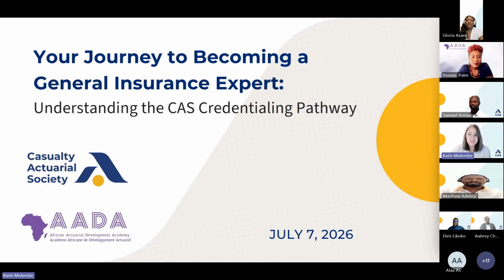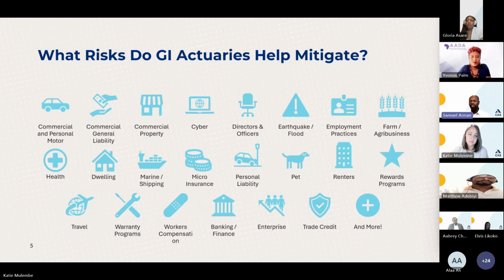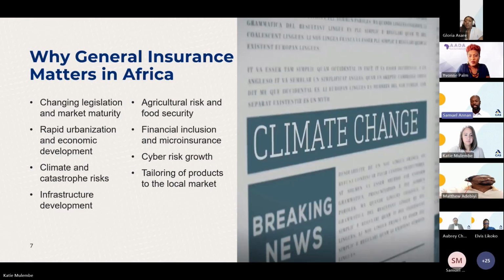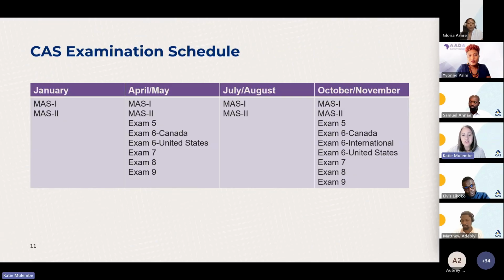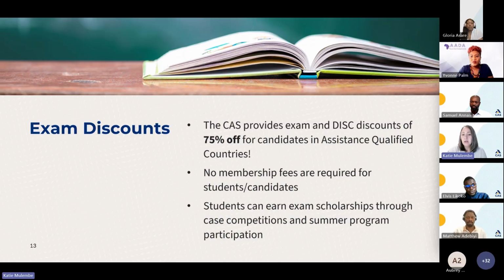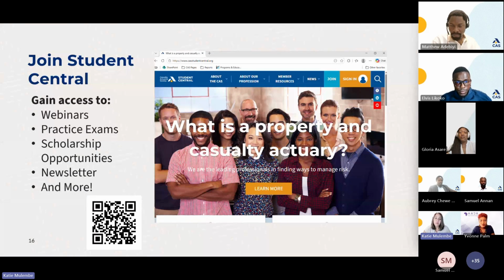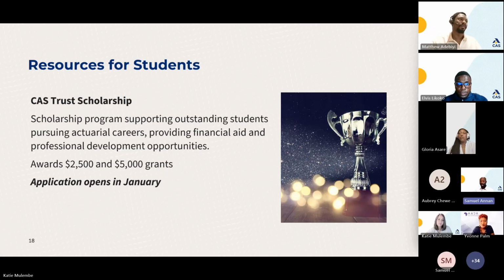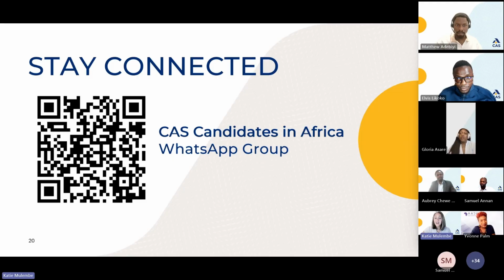CAS Pathway: Your Journey to Becoming a GI Actuarial Expert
Curious about a career in general insurance and the Casualty Actuarial Society (CAS) credentialing pathway?

In this webinar, hosted by the Casualty Actuarial Society (CAS) and the African Actuarial Development Academy (AADA), our panel explores the CAS qualification process, career opportunities in property and casualty (general) insurance, and practical advice for aspiring actuaries.

Whether you're a university student, an actuarial candidate, or an early-career professional, this session provides valuable insights into building expertise in areas such as:

Motor insurance
Property insurance
Agriculture insurance
Liability insurance
Catastrophe risk
Emerging risks and enterprise risk management

Featured Panelists:
Samuel Annan, ACAS (USA)
Gloria Asare, FCAS (Canada)
Aubrey Chewe, ACAS (Botswana)
Matthew Adebiyi, CAS Candidate (USA)
Elvis Wanasunia, CAS Candidate (Kenya)

Thank you to everyone who joined us live and shared their questions and experiences.